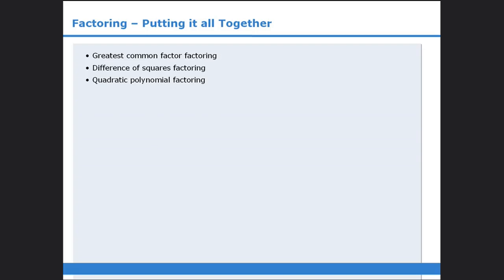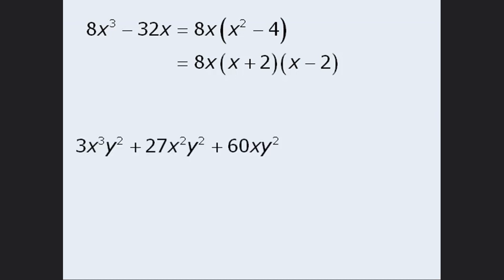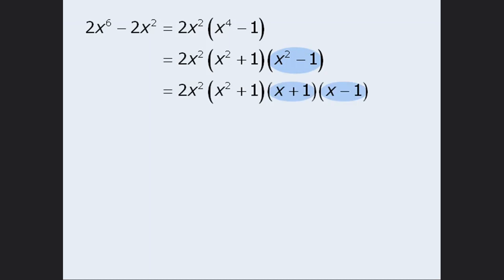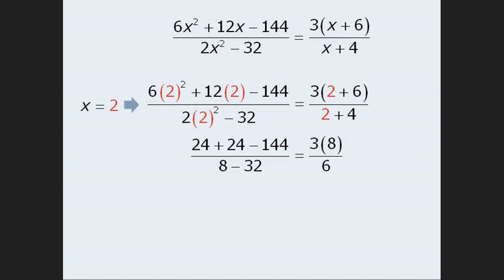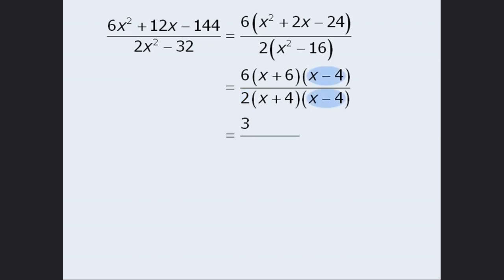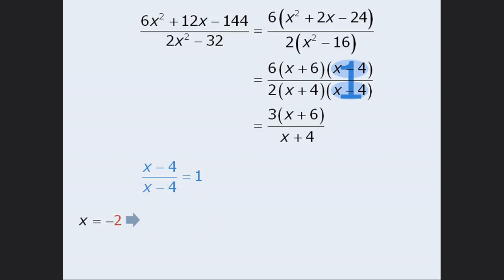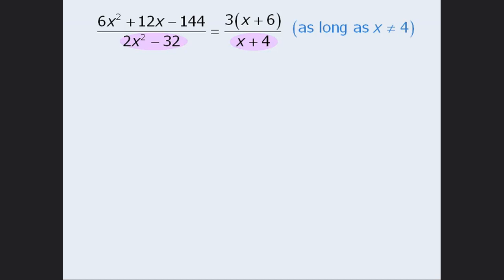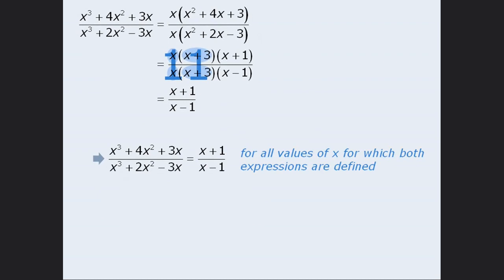GRE Math - Algebra | Factoring Rational Expressions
Are you struggling with factoring rational expressions in GRE math? This video is here to help! In this tutorial, you'll learn step-by-step how to factor rational expressions, a fundamental skill required for the GRE exam. The video covers the basic rules of factoring, including factoring out the greatest common factor and factoring by grouping. You'll also learn some helpful tips and tricks to help you solve problems quickly and efficiently. Whether you're just starting your GRE prep or looking to brush up on your algebra skills, this video is a must-watch. So, get ready to ace the algebra section of the GRE with the help of this comprehensive tutorial.